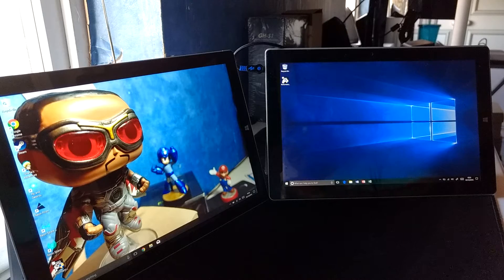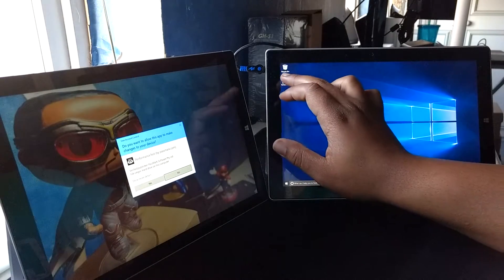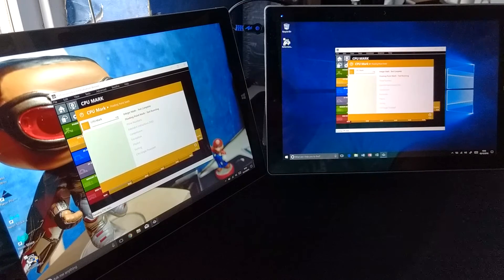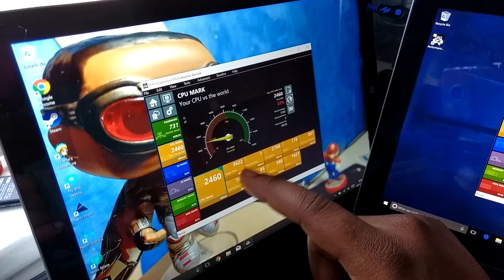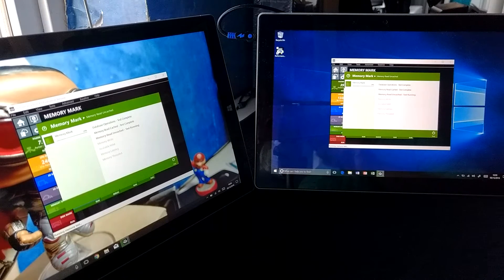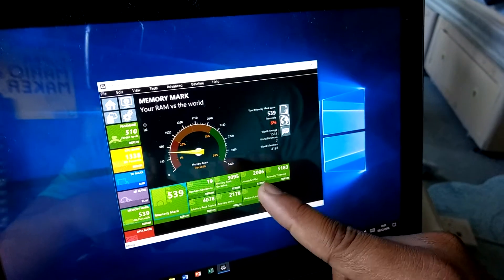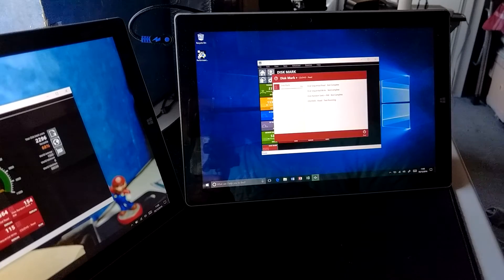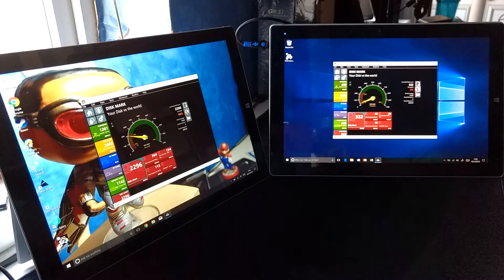Surface Pro 3 vs Linx 12 Windows 10 2in1 Tablet: PassMark Benchmark